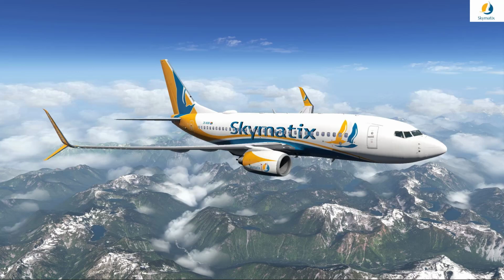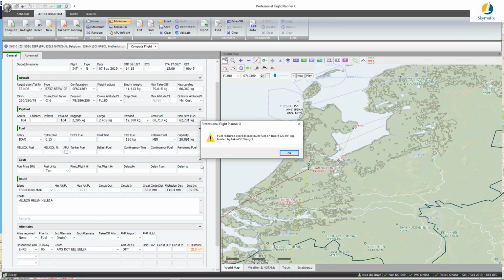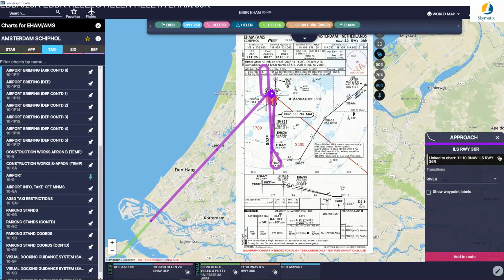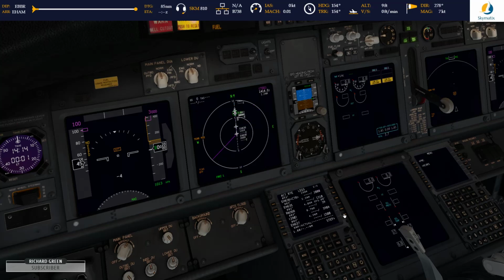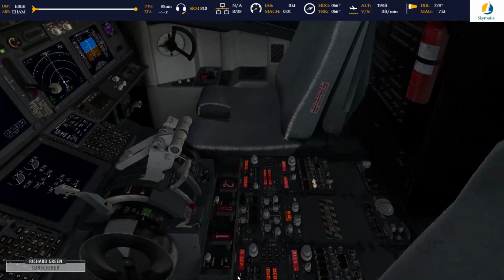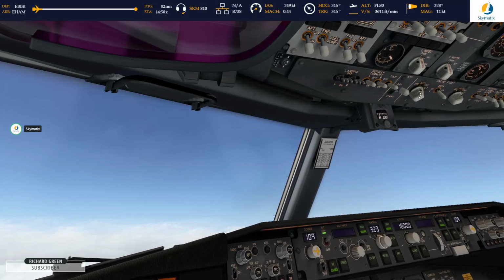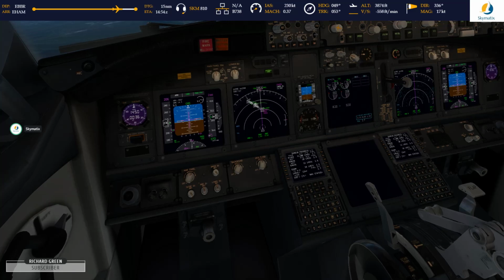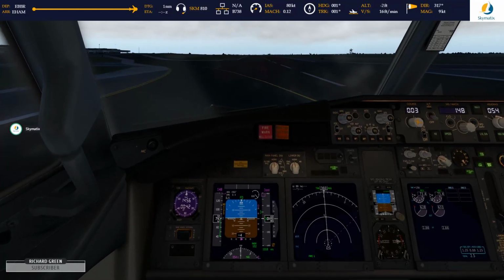Test Flight - Automatic descending test @ T/D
Test Flight - Automatic descending not working
EBBR to EHAM for a user